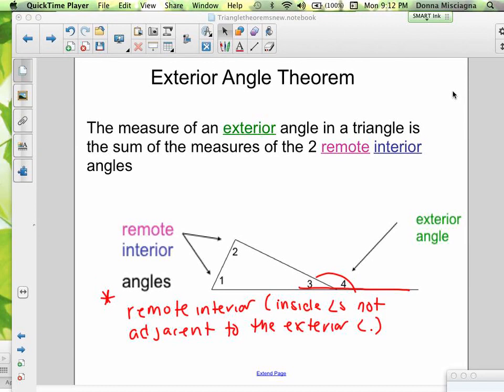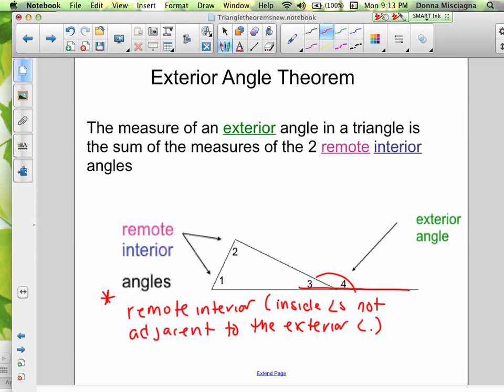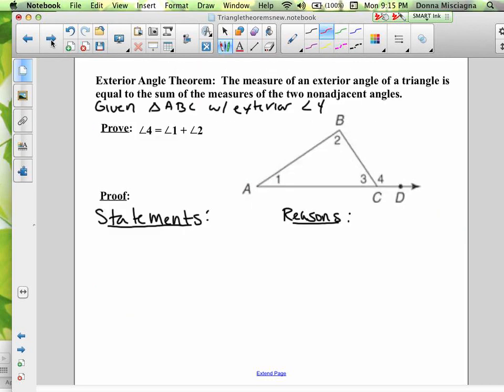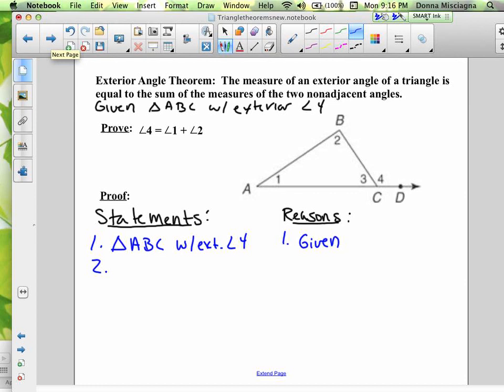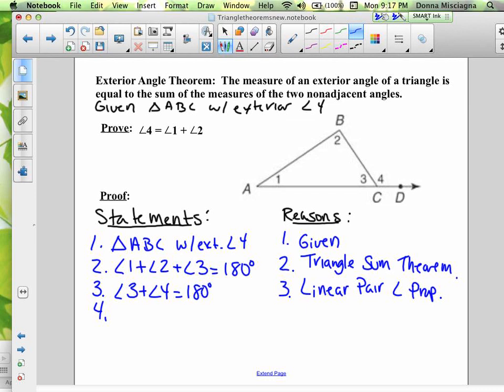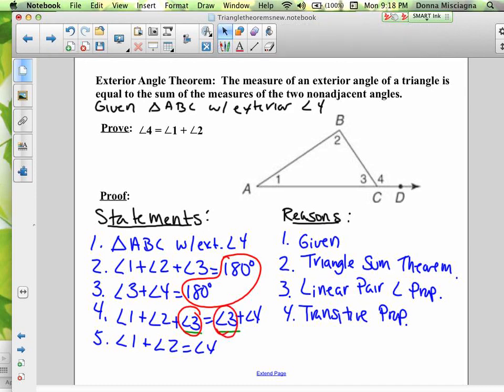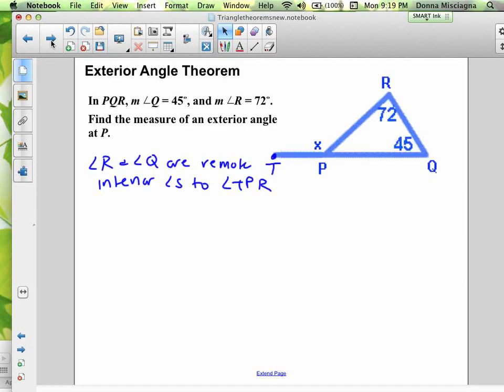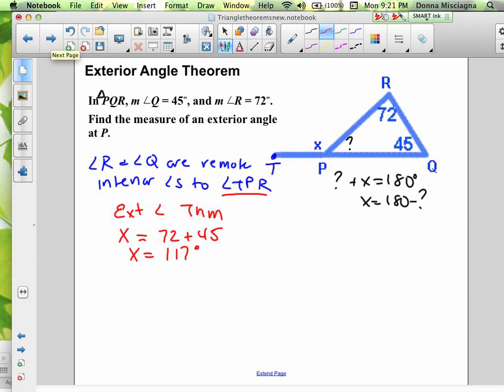Ext Angle Theorem podcast Broadband